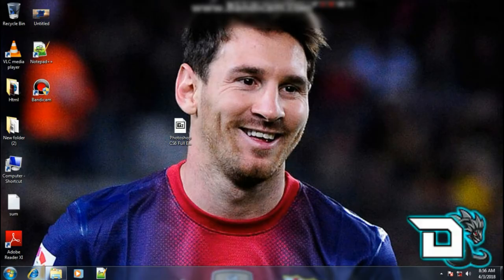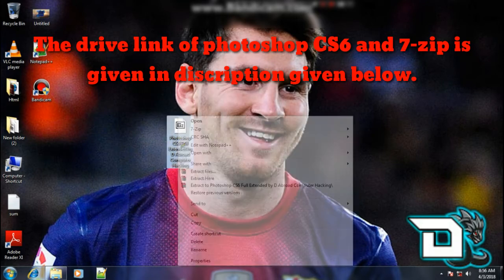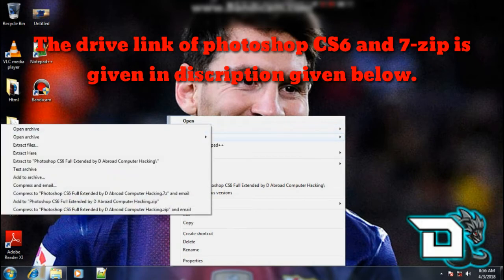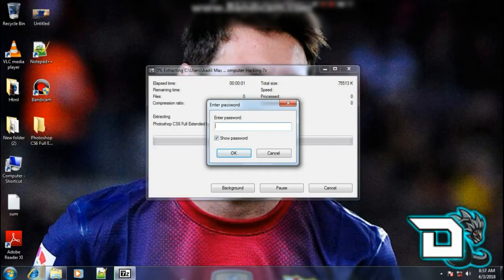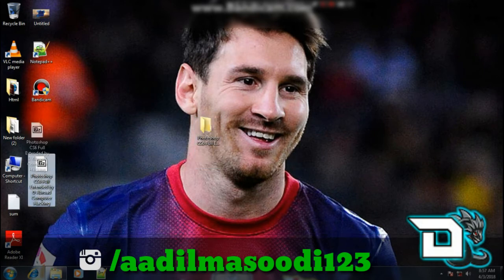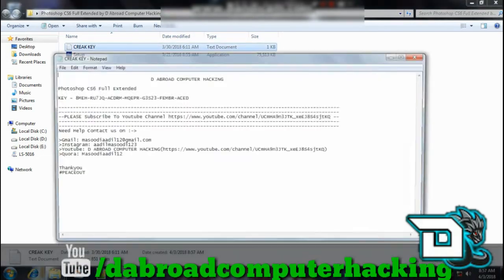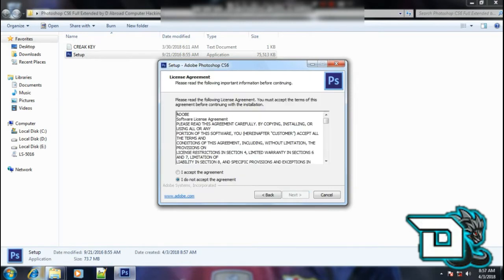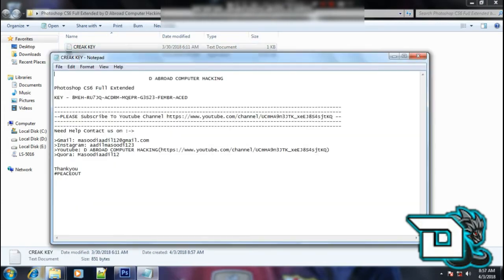Download free Photosho CS6 | with licence key Free | full extended | in 73MBs only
▶️Free Downloads◀️

➡️Photoshop Cs6

▶ Leave A Like Down Below